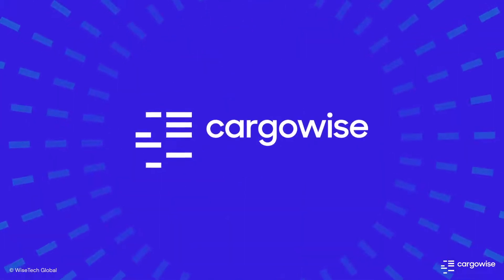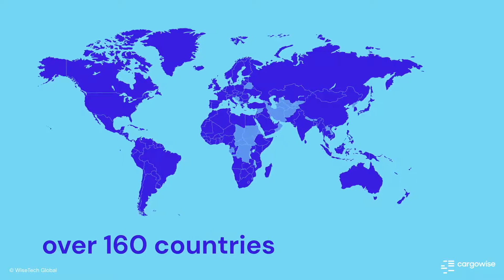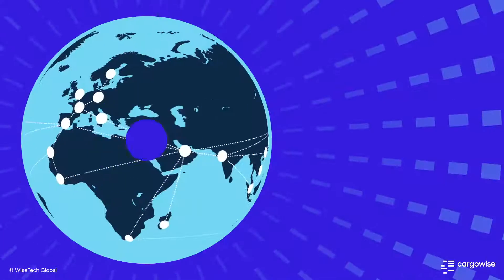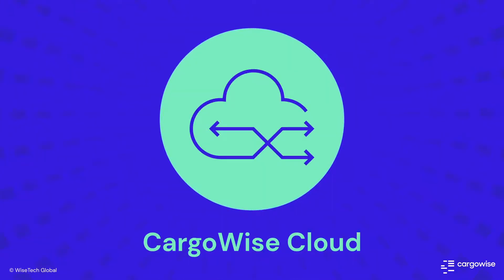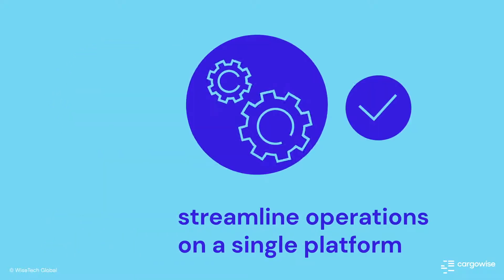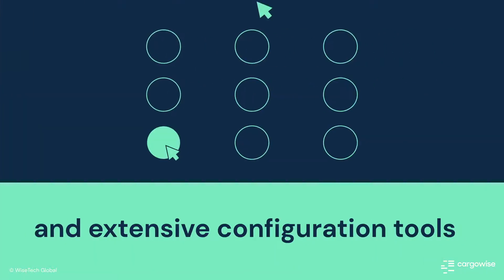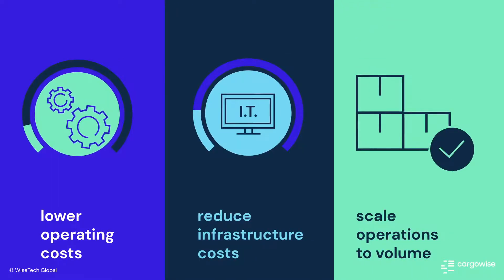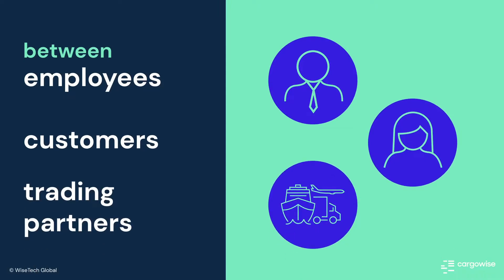How CargoWise powers the world's supply chains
Discover how CargoWise enables global logistics companies to execute highly complex transactions and manage operations on a single global database.